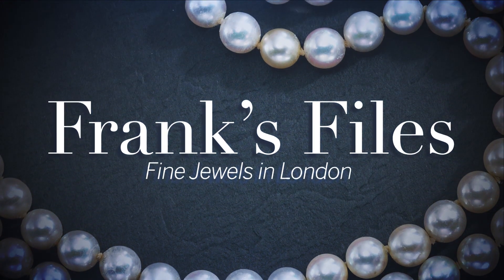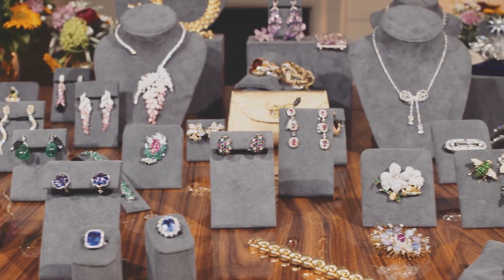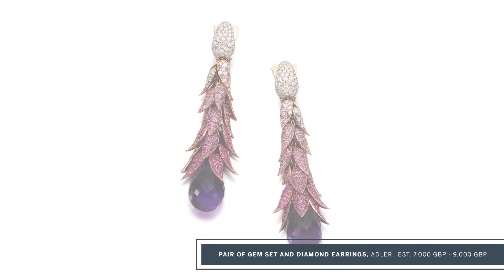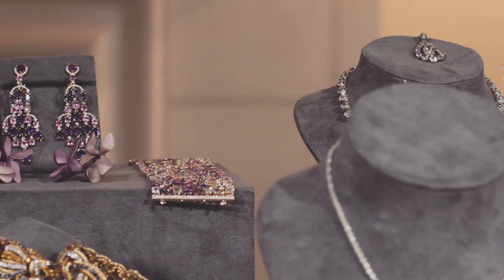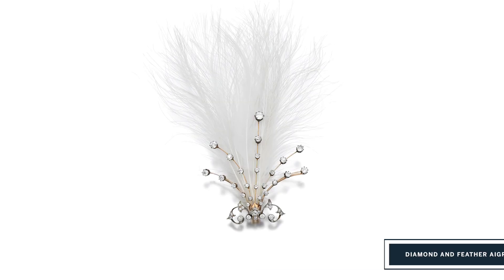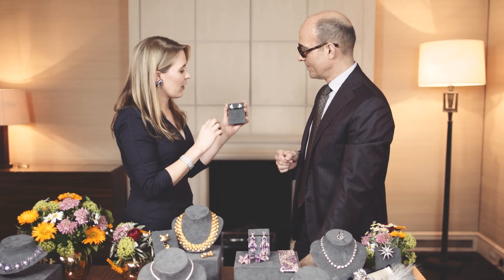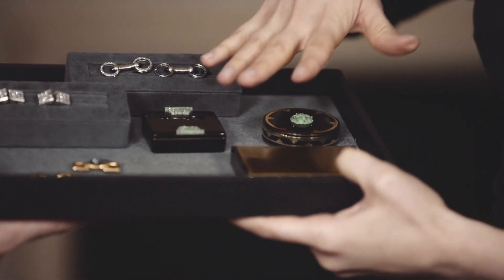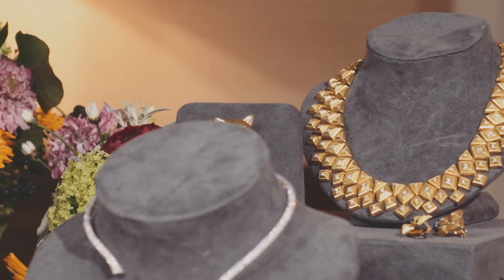Frank’s Files: Fine Jewels in London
In this edition of Frank’s Files, Frank Everett and Jessica Wyndham, head of Sotheby’s London jewelry department, prove there’s no better way to brighten up a rainy day than with radiant jewelry. Ahead of the Fine Jewels sale on 22 March in London, the two discuss the auction’s must-see lots and how to shop jewels inspired by those worn at the 2017 Oscars.